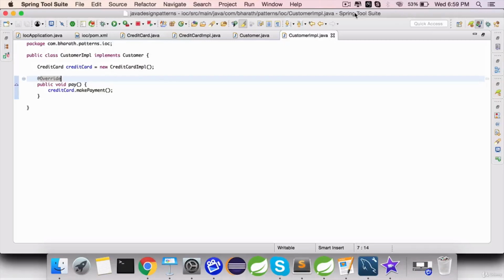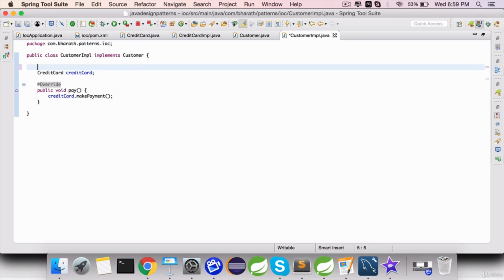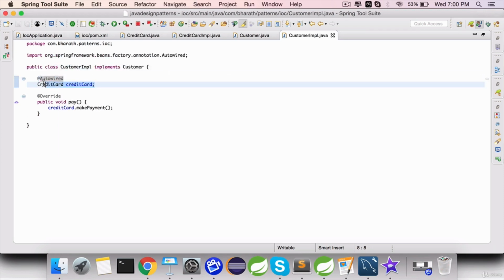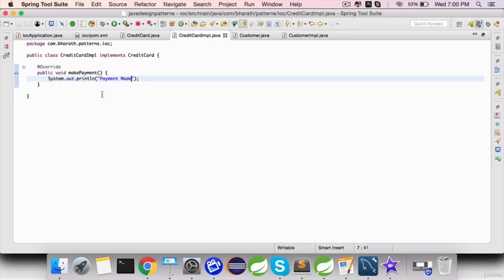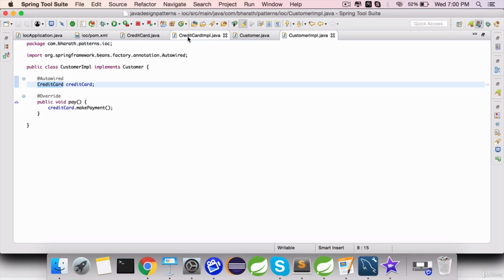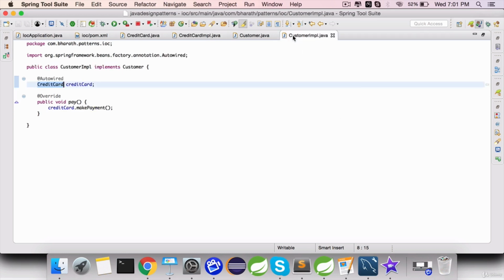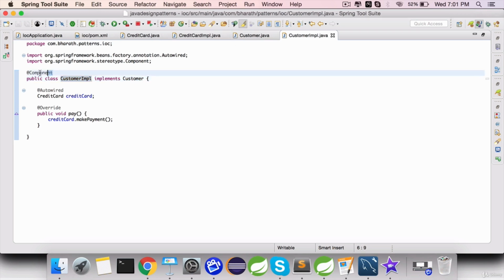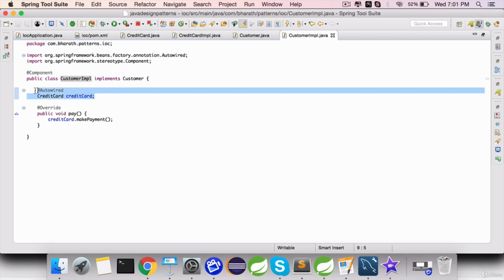12. Inversion Of Control(IOC) pattern - 4 Implement DI and IOC